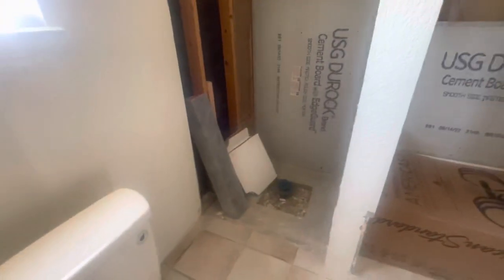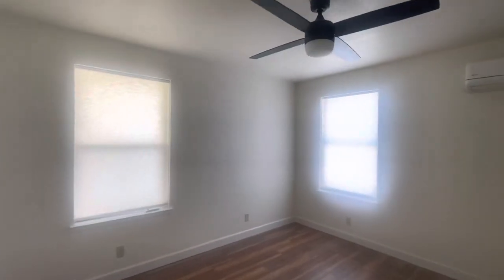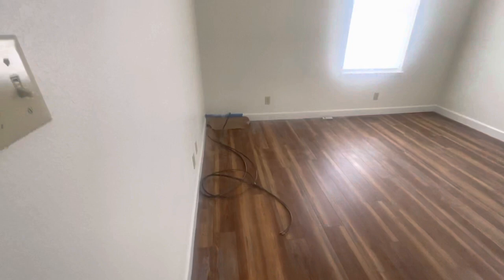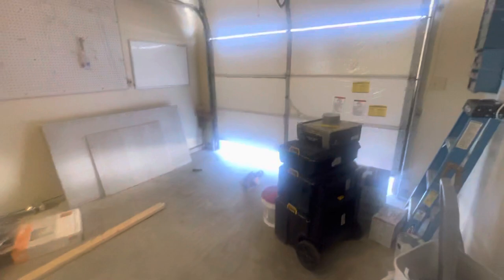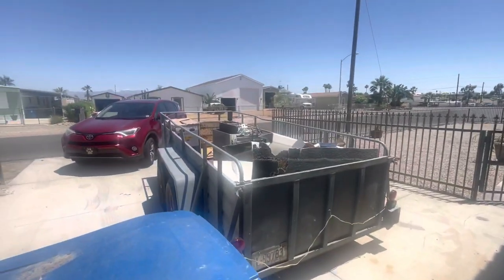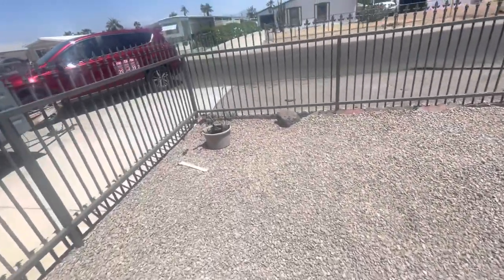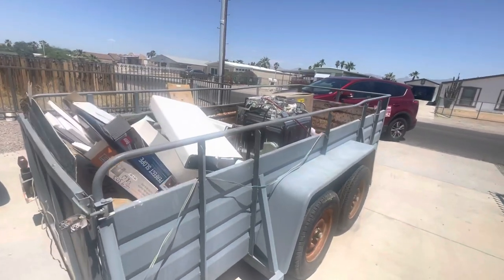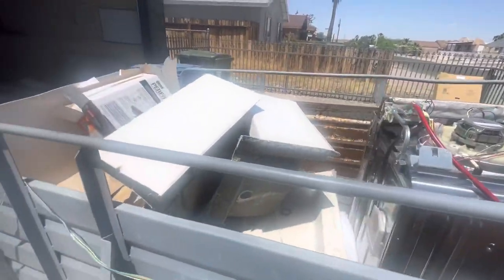1473 Park Lane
Jason's progress